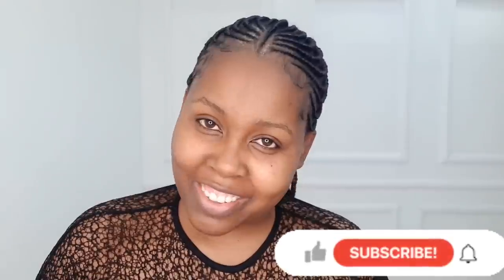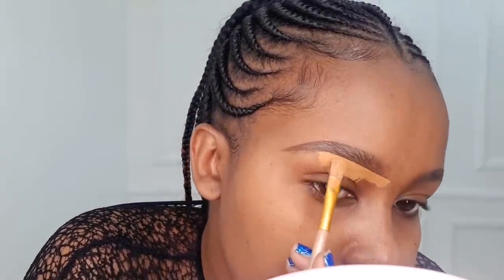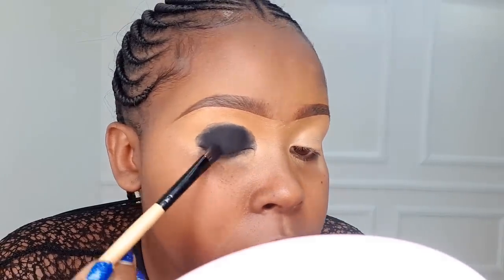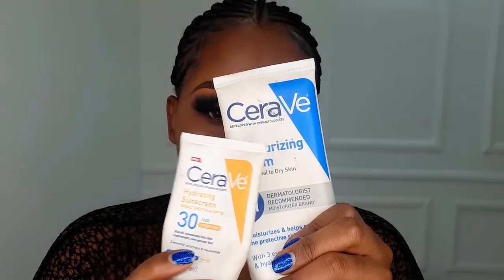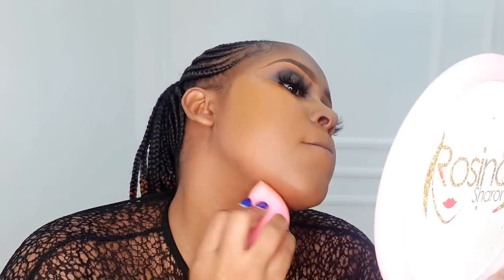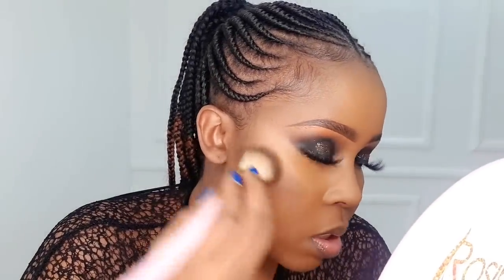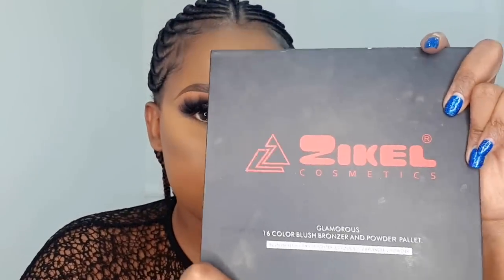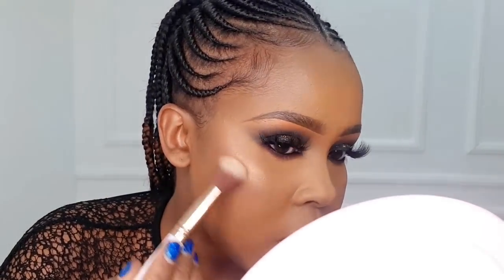HOW TO DO A SMOKIE EYE MAKEUP TUTORIAL FOR BEGINNERS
Products breakdown;
Eyes;
Davis Number 3 eyepencil
La girl pro concealer in the shade fawn
Plouise eyeshadow base
James Charles eyeshadow palette
Loreal glitter
Lashed by leen eyelashes
Face;
The Ordinary Hyaluronic Acid
Cerave moisturizer and sunscreen
Rimmel Stay Matte primer
Maybelline superstay foundation in warm coconut
Cream contour
Sacha buttercup setting powder
Zikel blush and Contour pallet
Milani make it dewy setting spray
Fenty beauty highliter in hustla baby
Lips;
Davis Number 3 lip liner
Milani in Amore